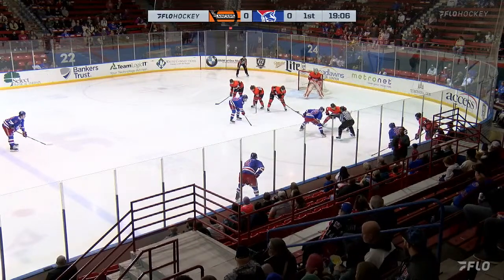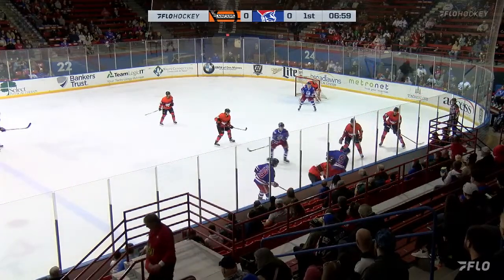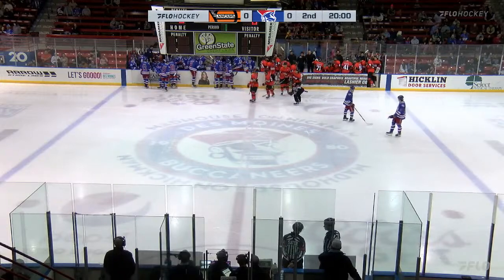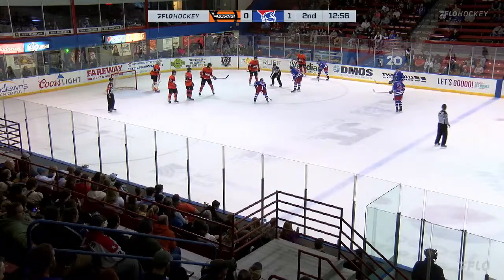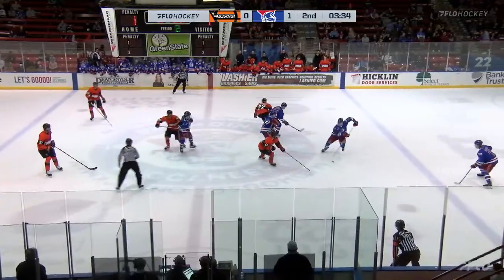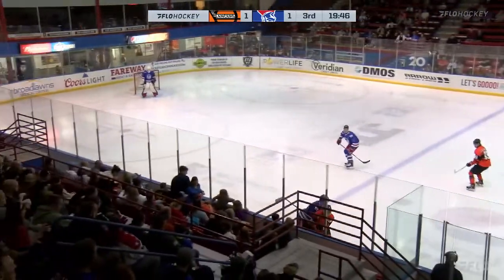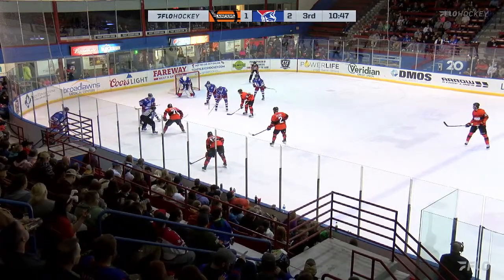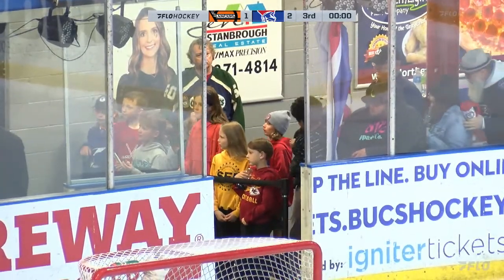USHL Live - Omaha Lancers vs. Des Moines Buccaneers on FloHockey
Tune in to FloHockey as the Omaha Lancers take on the Des Moines Buccaneers!